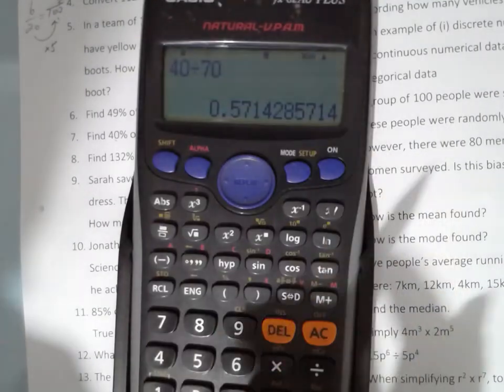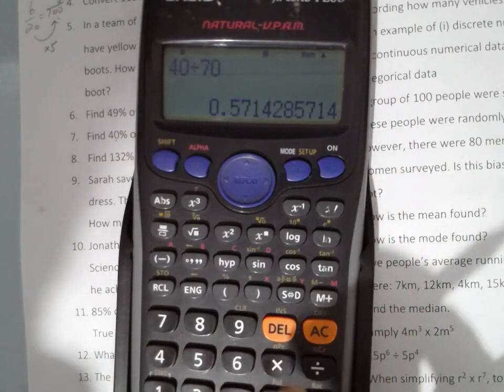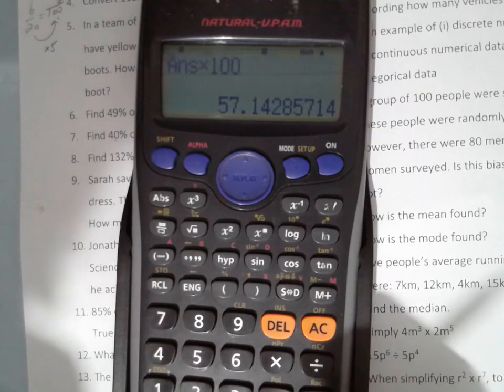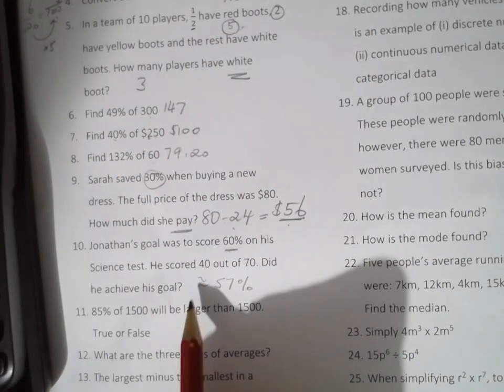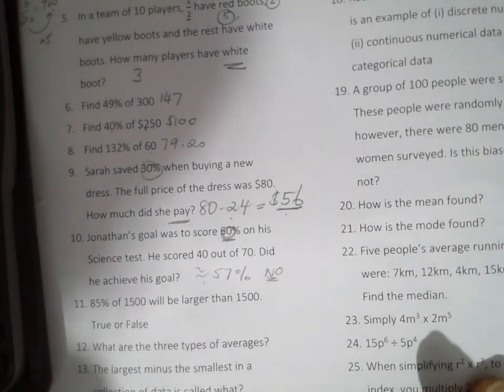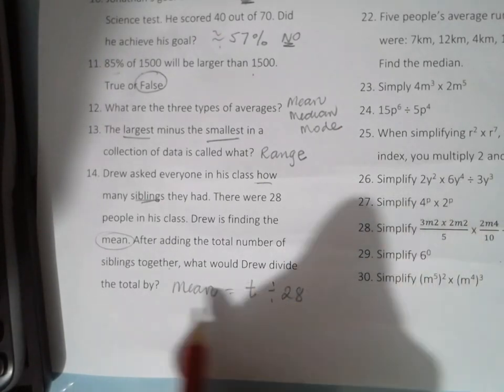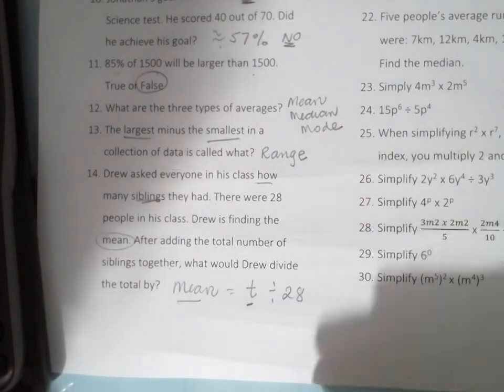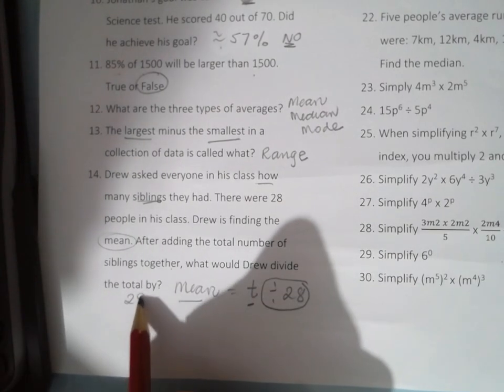Yr 8 S2 Maths Exam Revision Video 1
2019 Year 8 Mathematics
End of Semester Exam
Revision Sheet
Video 1